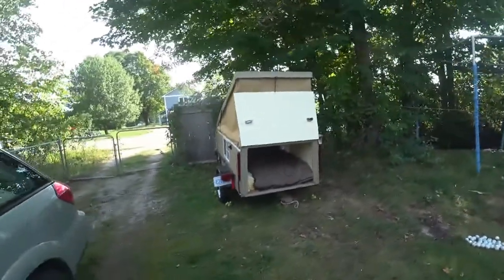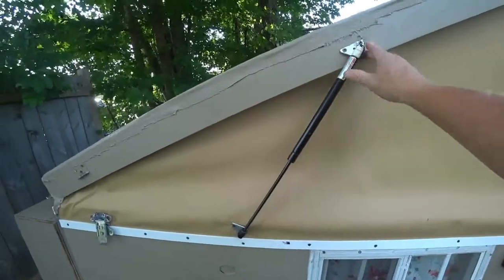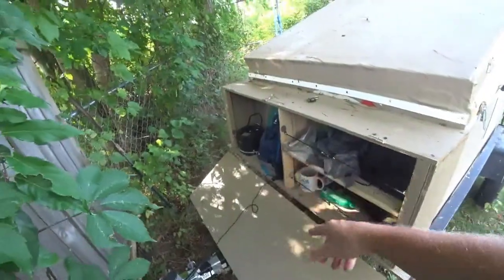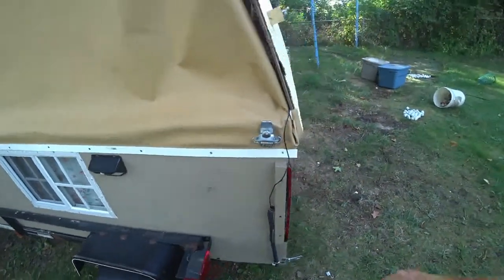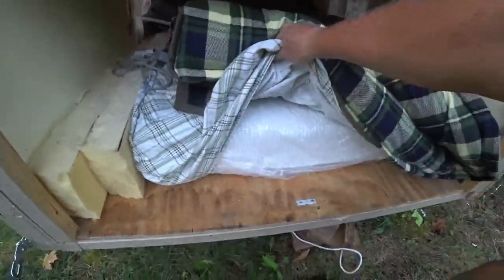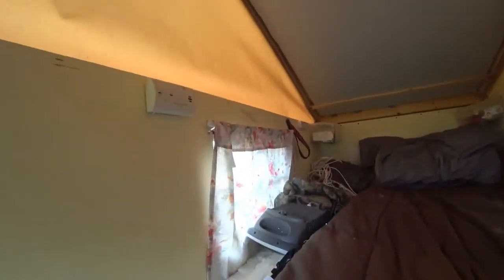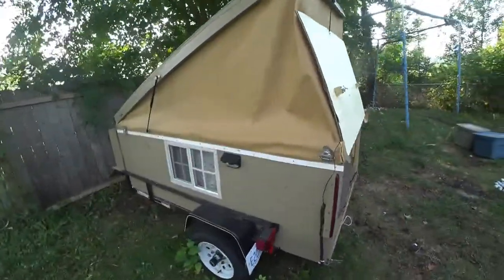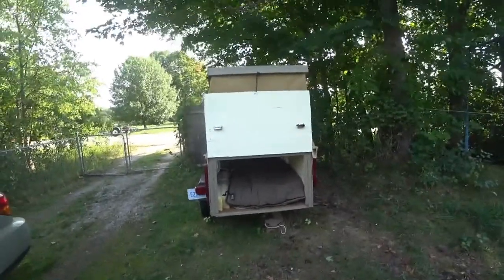Homemade pop up camper